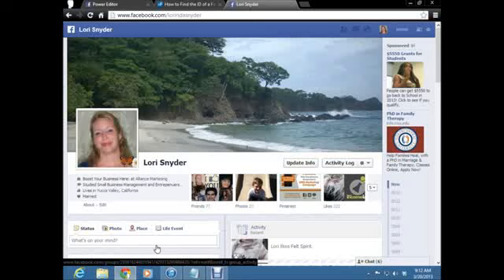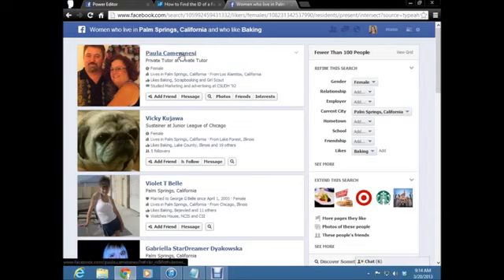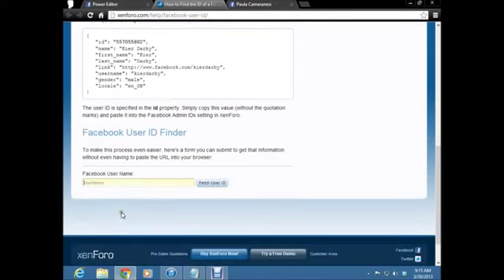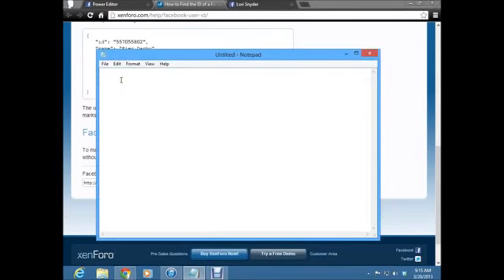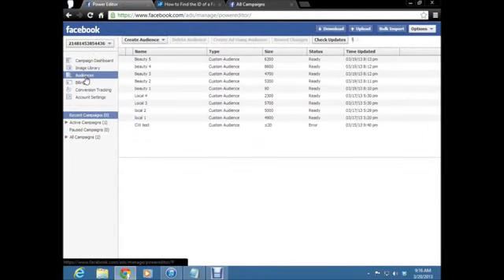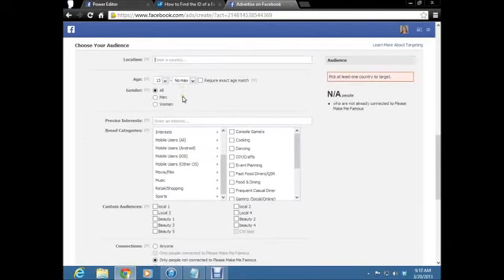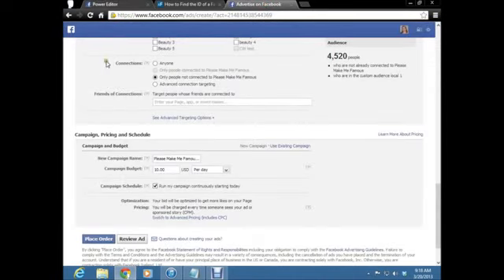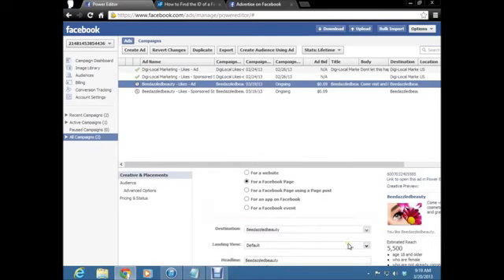How to create a custom audience in FB